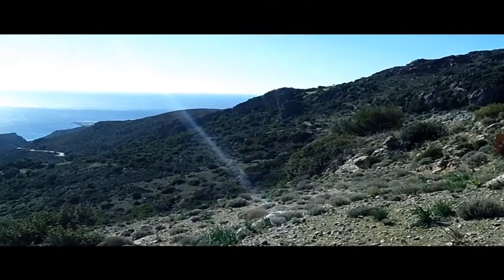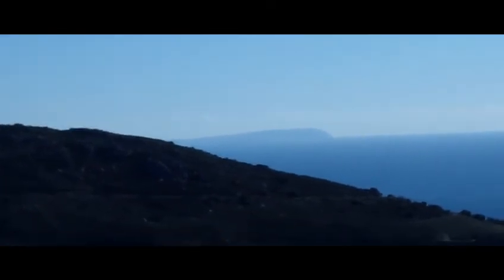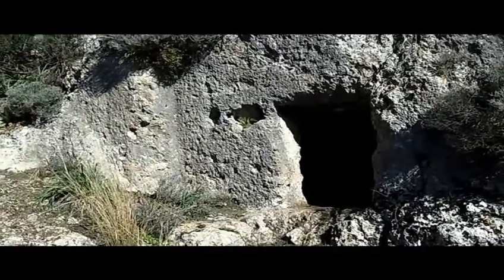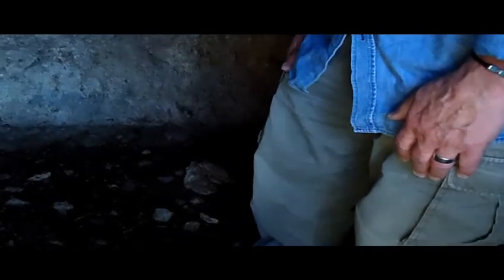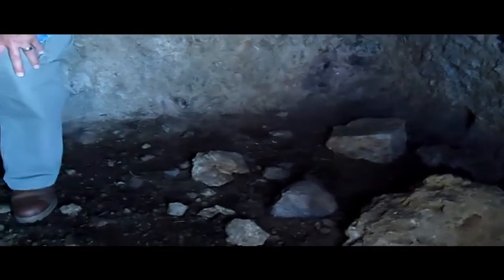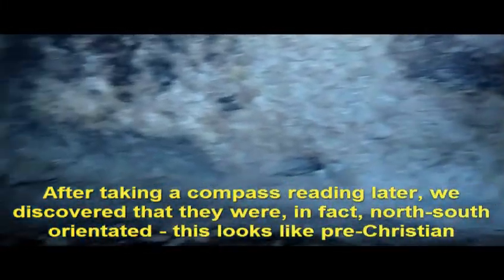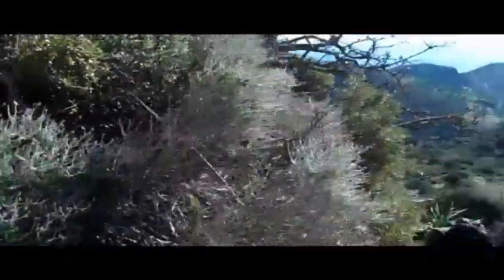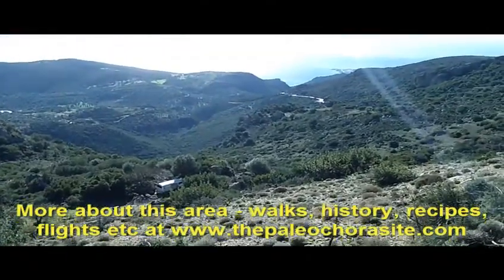A Tomb With a View Near Paleochora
A walk up to an ancient tomb we spotted on a previous walk above Azogires near Paleochora, South-West Crete.